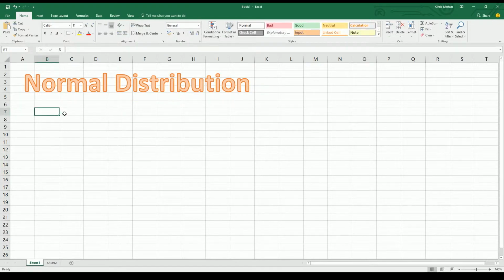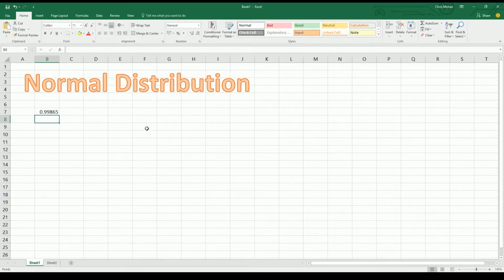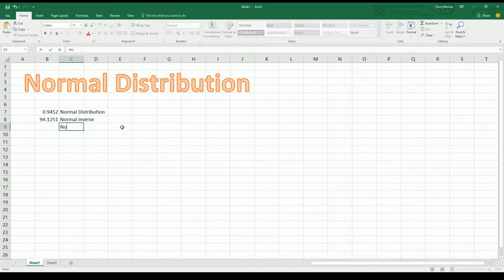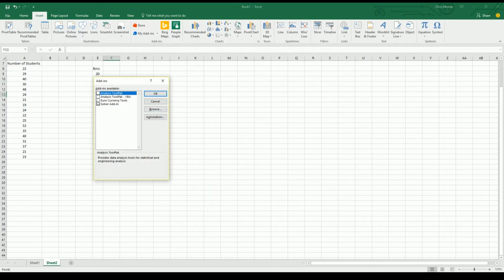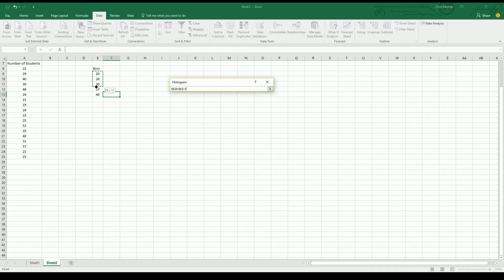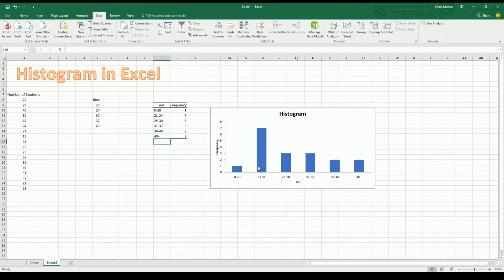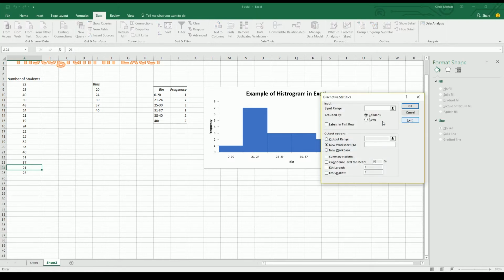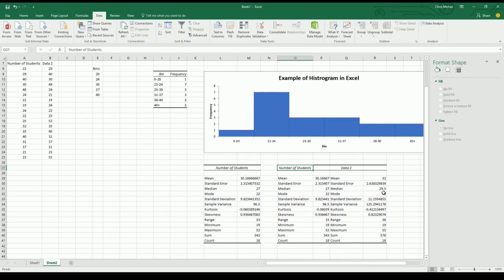5. Histograms and Normal Distribution